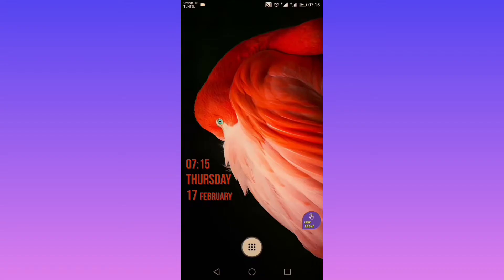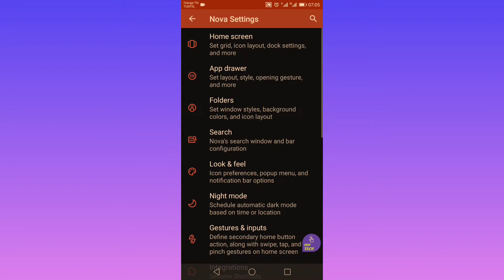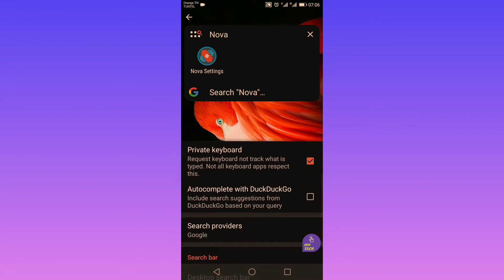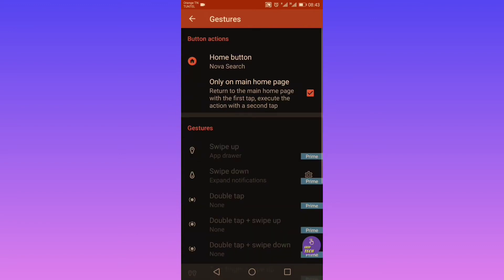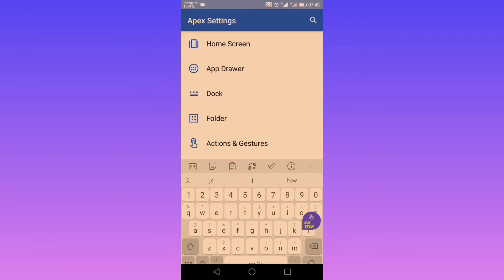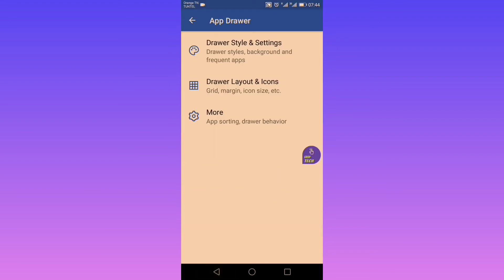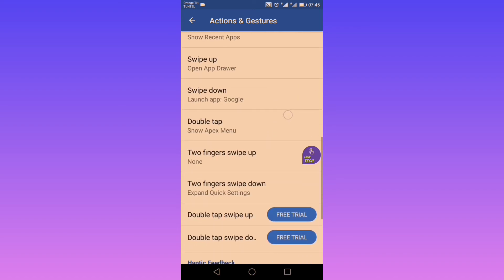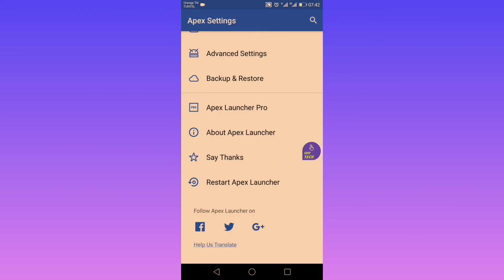Best android launchers : Nova VS Apex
In this video, two android launchers are compared. Showing all their features hopefully will help you choose which launcher you need.
Timeline:
00:00 - 00:38 : Intro
00:39 - 03:24 : Nova Launcher
03:25 - 06:48 :Apex Launcher